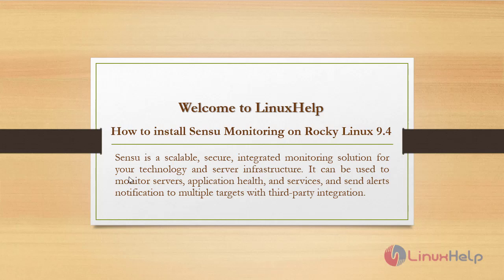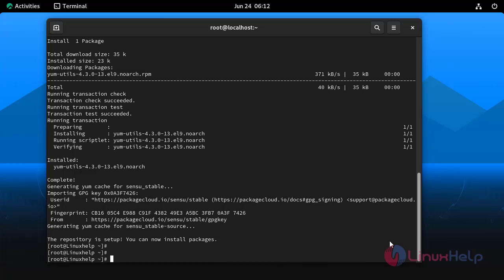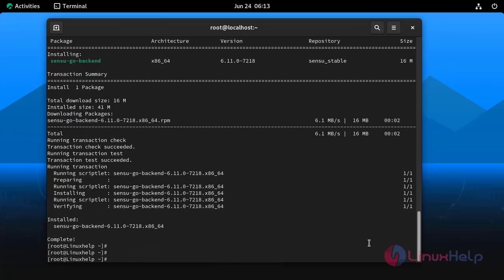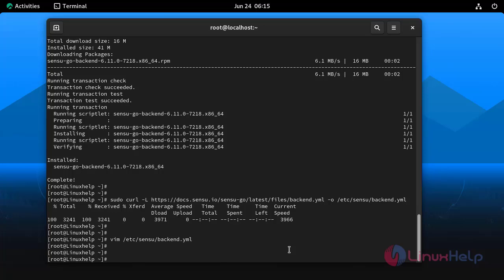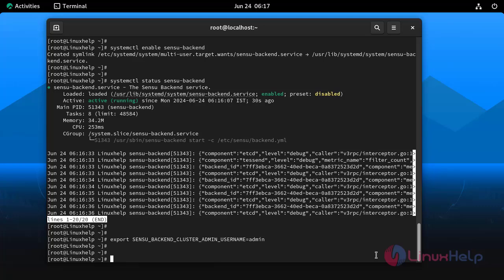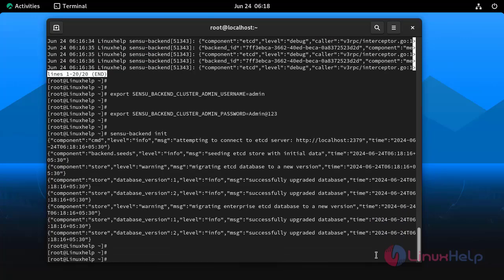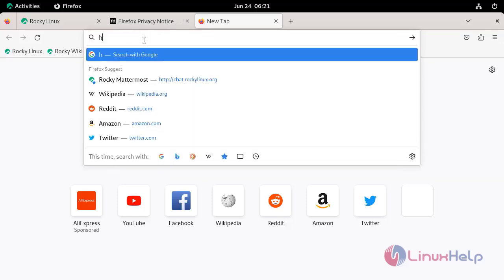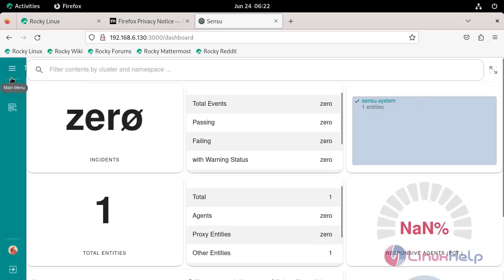How to install Sensu Monitoring on Rocky Linux 9.4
Sensu is a scalable, secure, integrated monitoring solution for your technology and server infrastructure which can be used to monitor servers, application health, and services, and send alerts notifications to multiple targets with third-party integration.